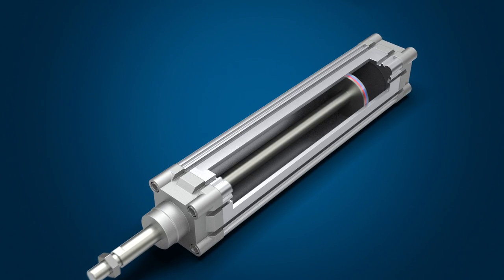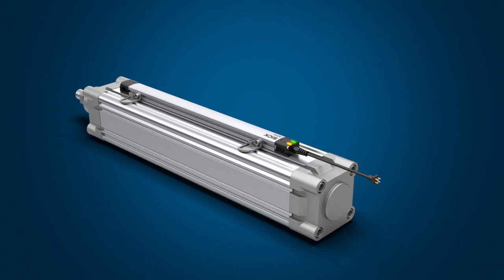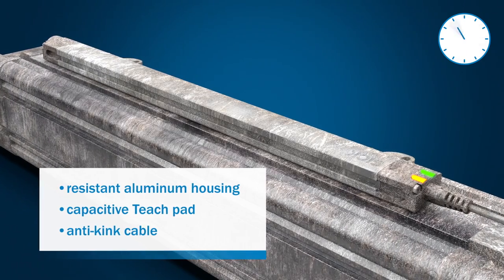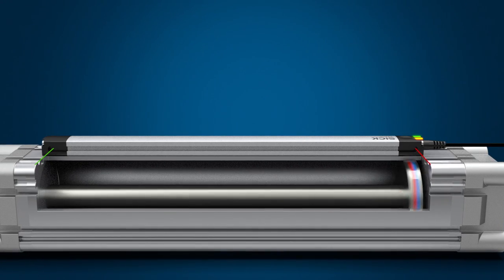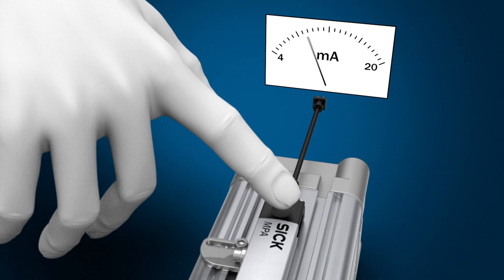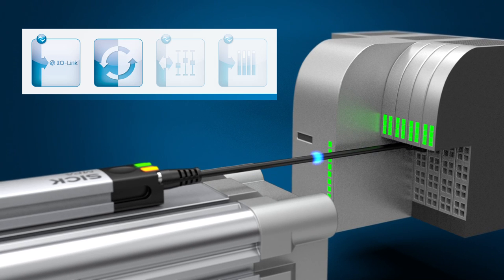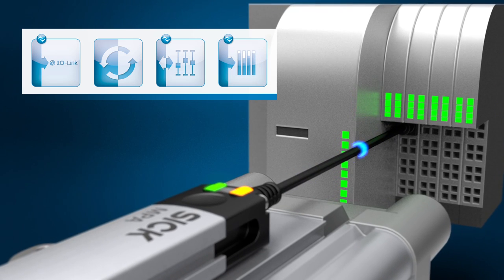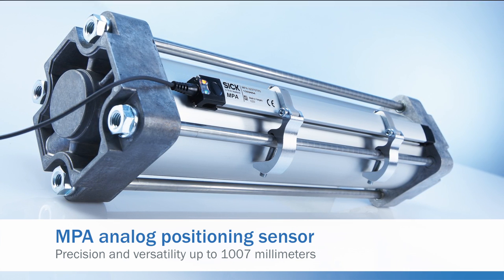MPA analog positioning sensor from SICK: For position detection on cylinders up to 1,007 millimeters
The MPA is a precision magnetic positioning sensor with analog output, offering an economical alternative to potentiometers or other displacement sensors. Firstly, MPA saves significant installation time compared to other measurement sensors. The MPA is available for 107 to 1007 mm measurement and can be directly mounted on electrical and pneumatic drives. Also, MPA can be used with external magnets instead of actuators thanks to its universal housing with mounting adapters. An intuitive, capacitive Teach Pad as well as the 4-color LED display means the sensor can be commissioned quickly and easily.